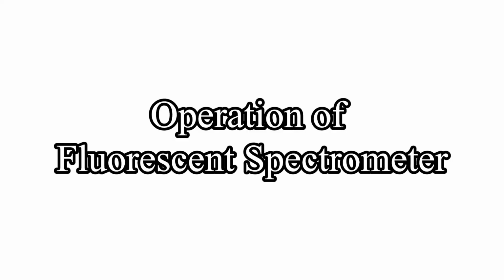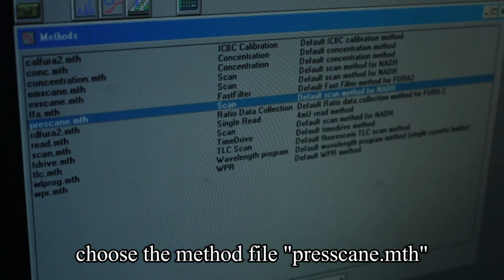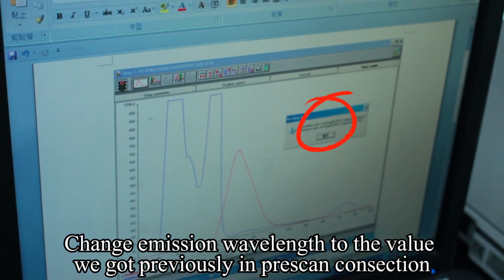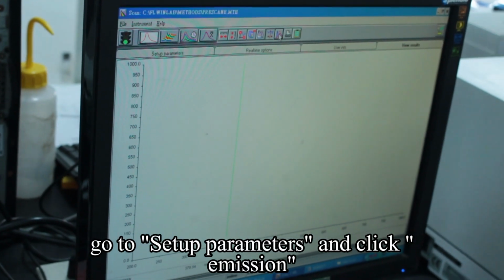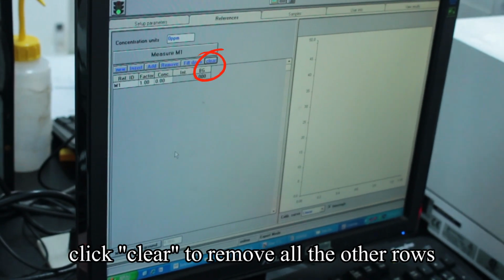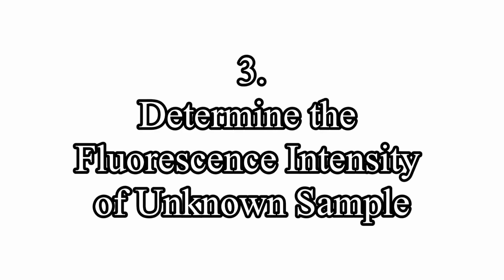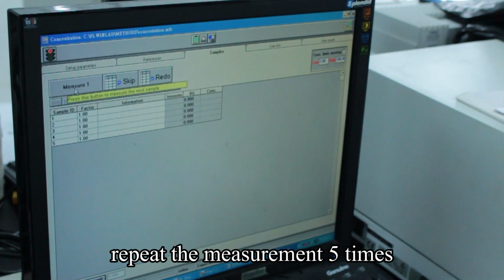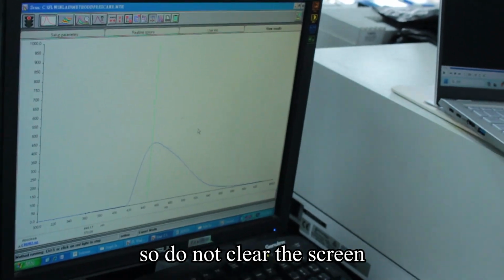Exp.7 Quantitative Analysis of Content of Quinine in Solution, 2024